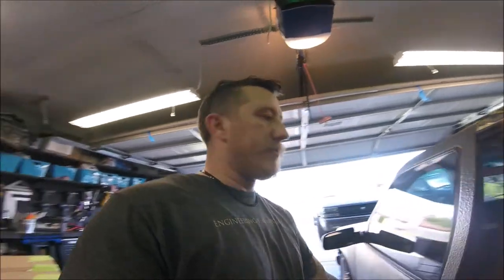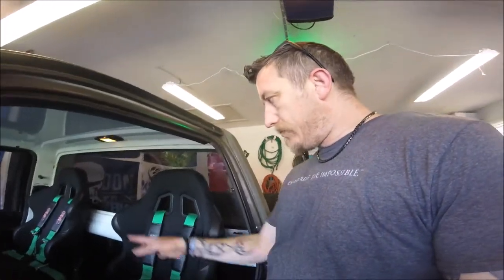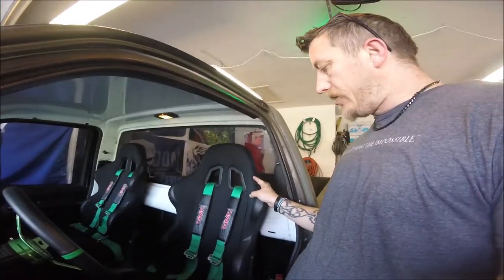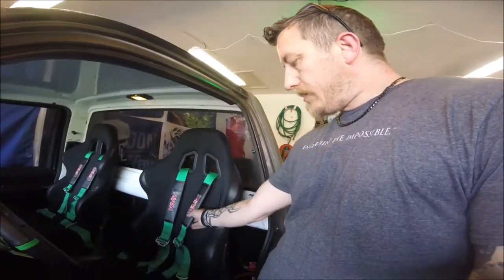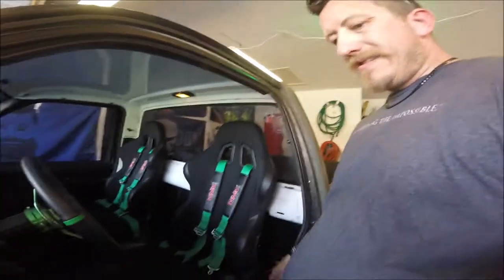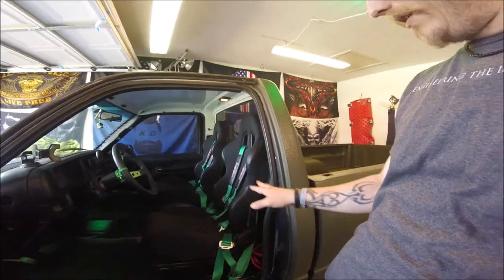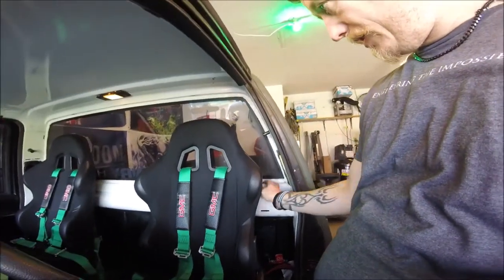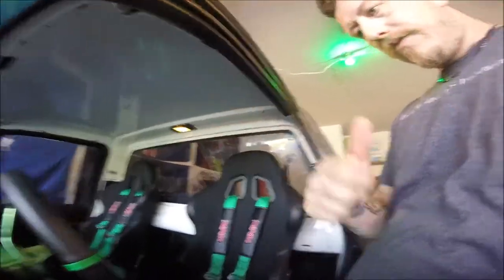Racing Seat Belt Covers